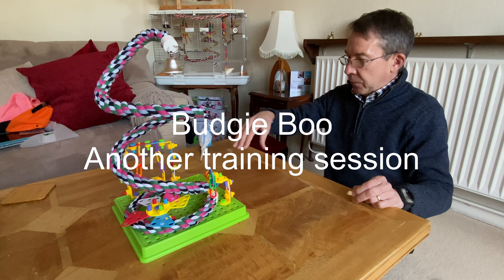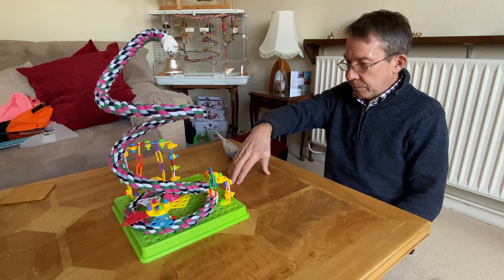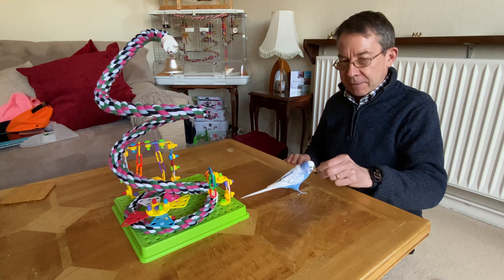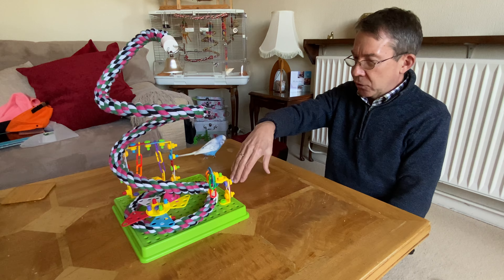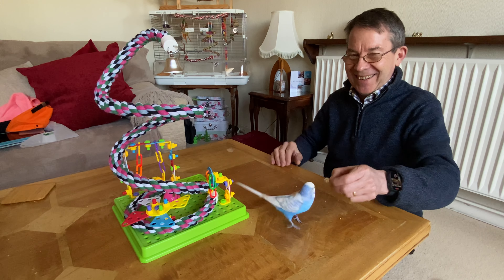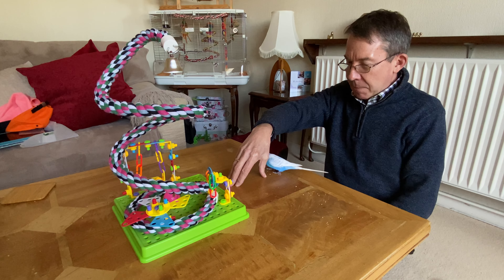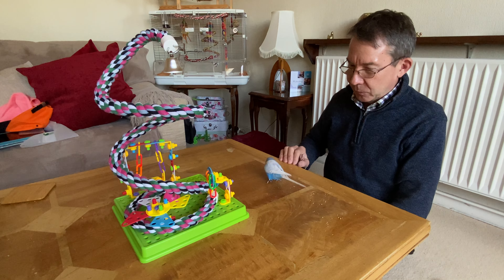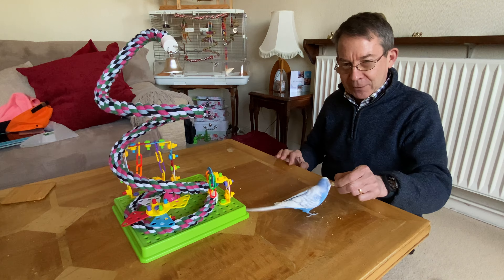Budgie Boo training with millet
Training with millet round 3 , just look at his face looking for the reward after he walks under my hand, so cute.